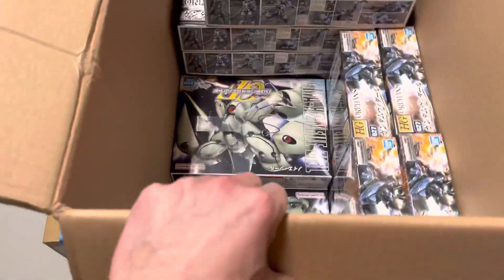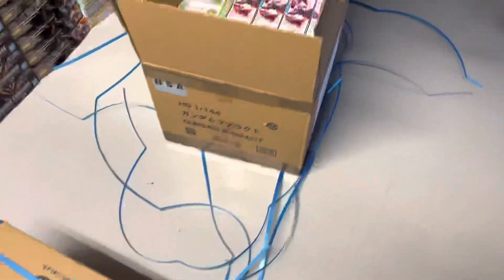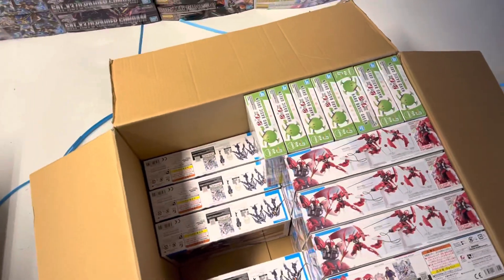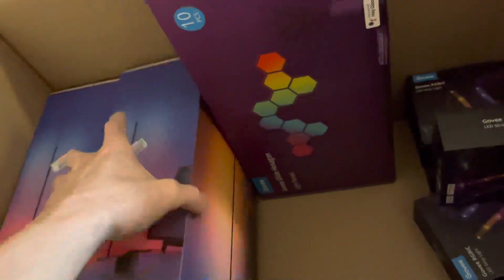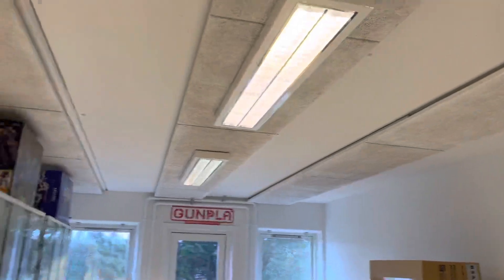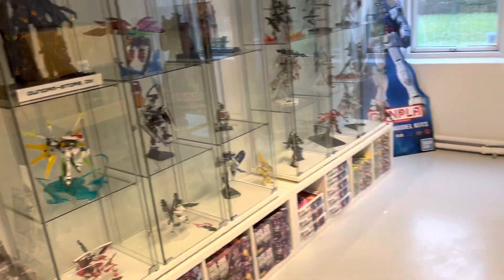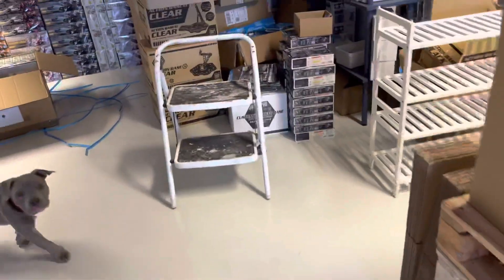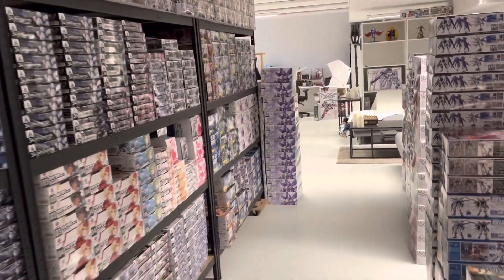Very small Gunpla delivery at the warehouse. Small update on the showroom.